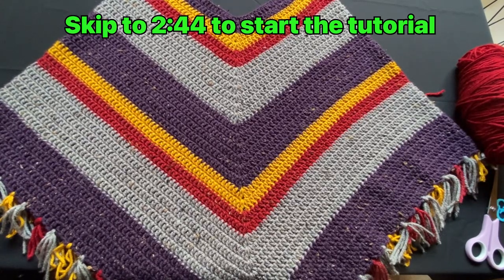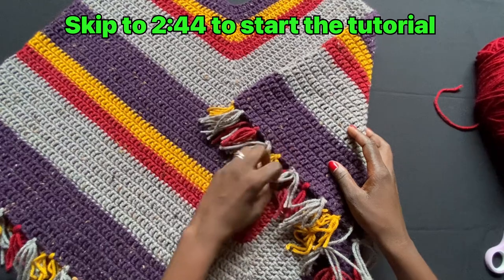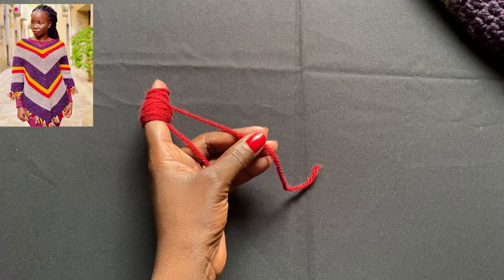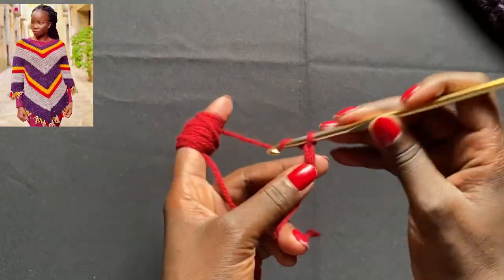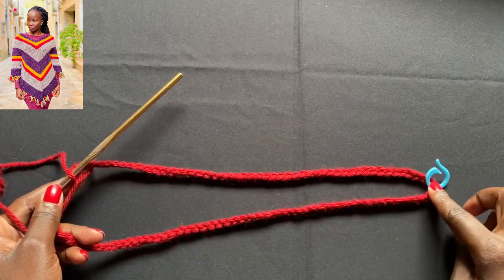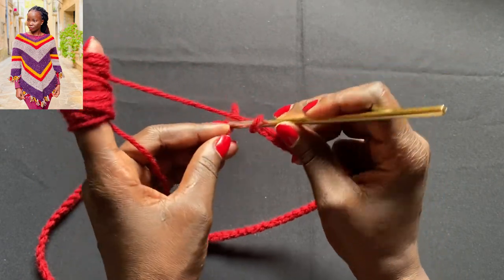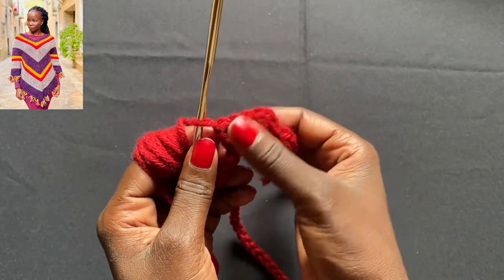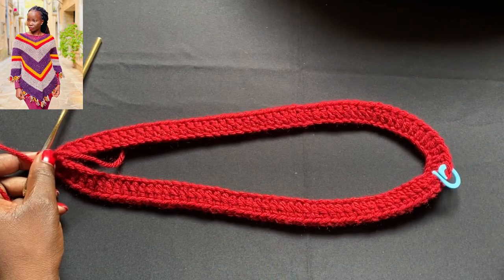How To Crochet A Very Easy Fall Poncho | Beginner Friendly Step by Step Tutorial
Welcome back to another tutorial my Lovelies. Today, I am bringing you a video on how to crochet this fashionable, cute, easy and warm fall Poncho. This pattern is a very easy to follow pattern and the repeating makes it easy to do. So if you are interested in making this poncho, please watch it to the end and as ALWAYS, ENJOY :)